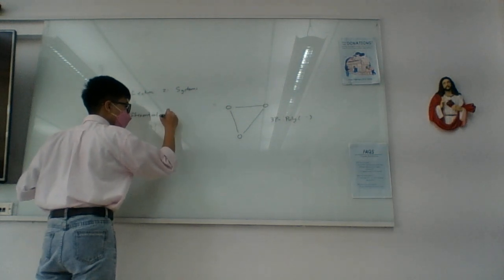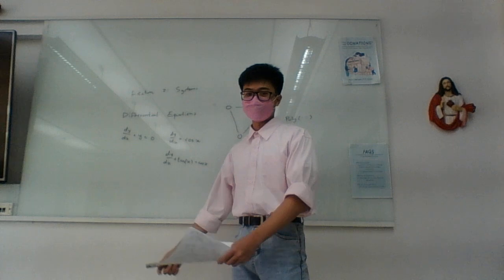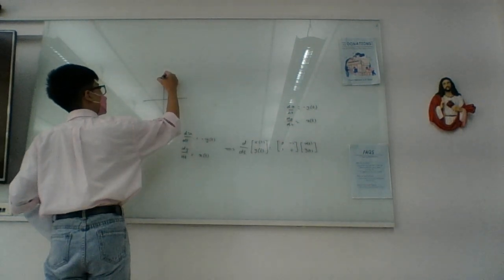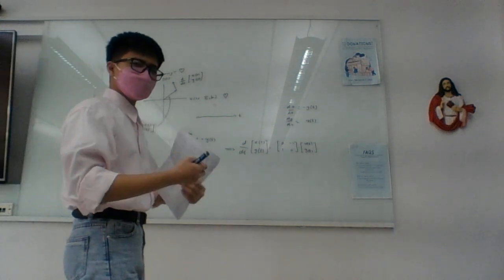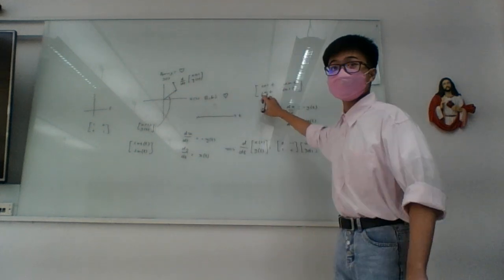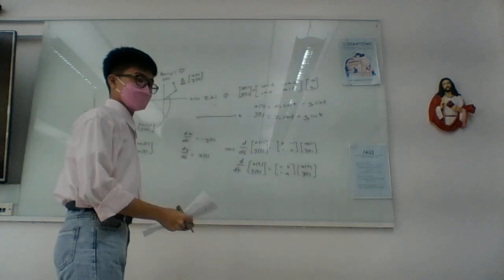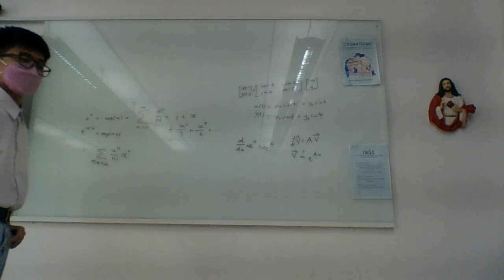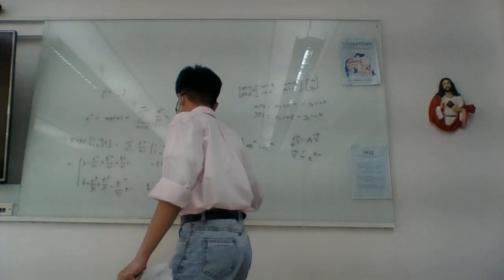2. Differential Equations, Exp(x), and Romance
A Special lecture for valentines day which involves Differential Equations, raising e to a matrix, and two lovebirds named Bob and Harvey